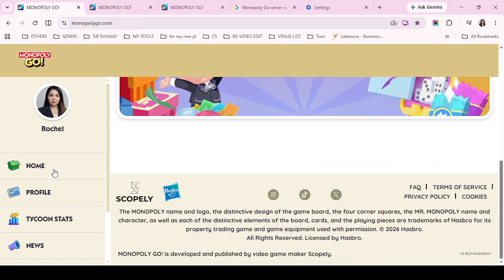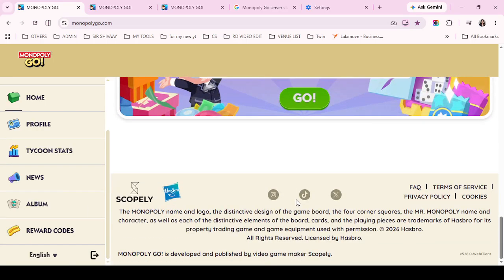How To Remove Friends From Monopoly Go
Is a friend constantly targeting your landmarks with shutdowns? Learn how to open your leaderboard, select a friend, and remove them from your Monopoly GO friend list in seconds.